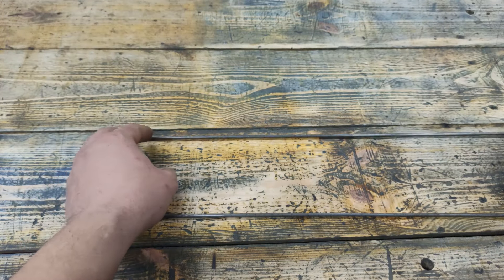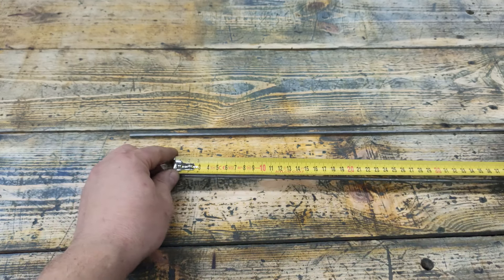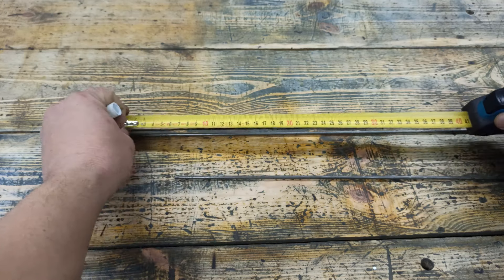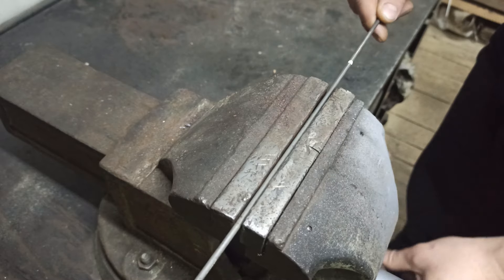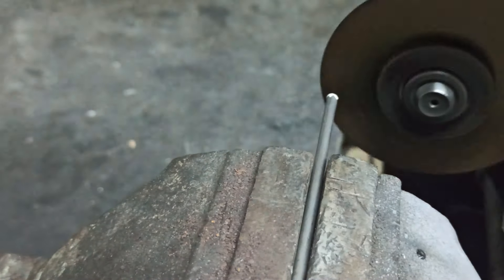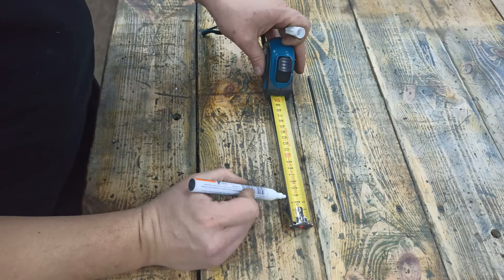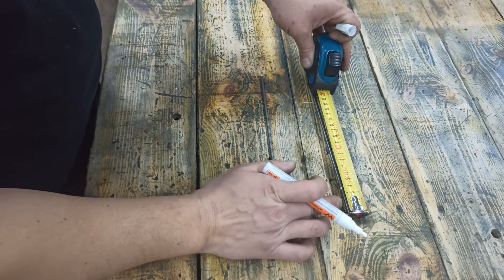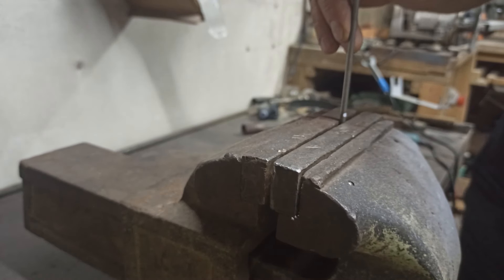инструмент для столярки который я подсмотрел у мастера из Индии, не думал что он настолько удобный!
Всем привет дорогие друзья!!!
Меня зовут Алексей, на моем канале вы увидите много интересных самоделок, которые вы сможете сделать своими руками в домашних условиях!
Друзья, спасибо вам за просмотр моего видео!